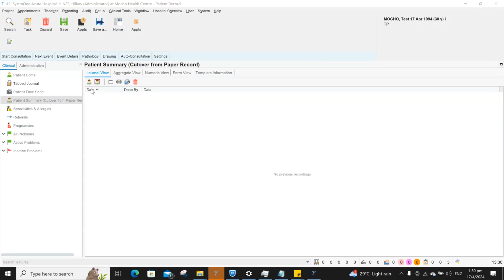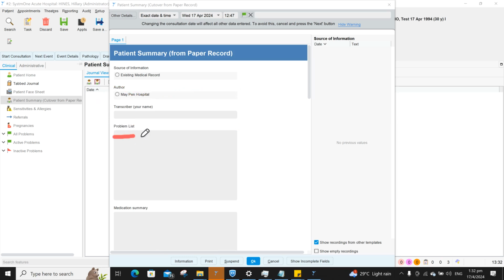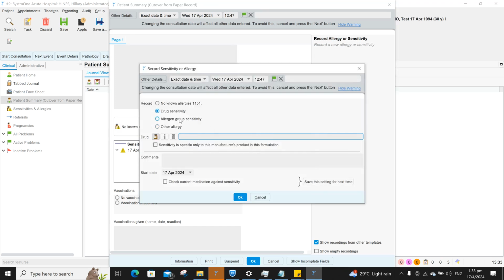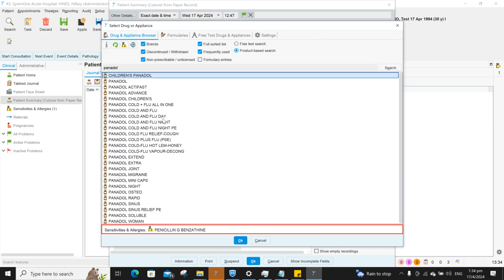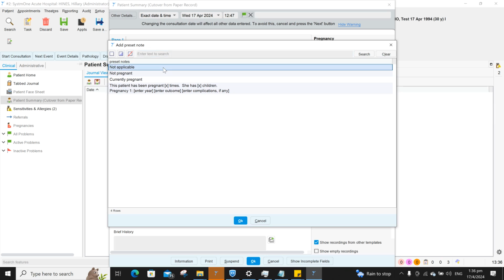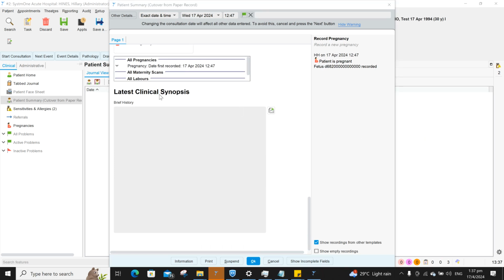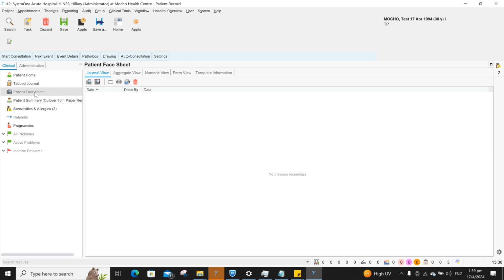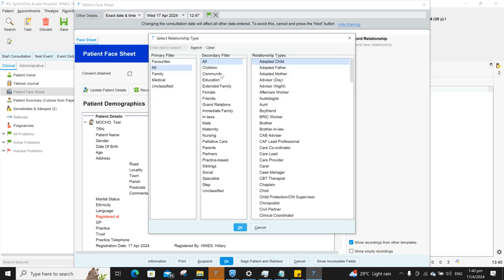Patient Record Cutover Tutorial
Here you will learn how to transfer key information from the physical patient record to the electronic health record